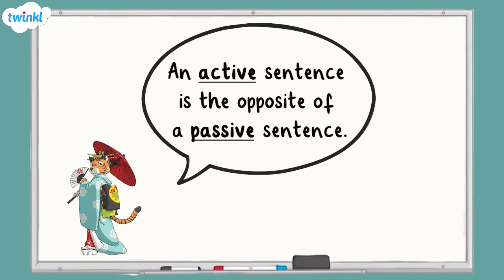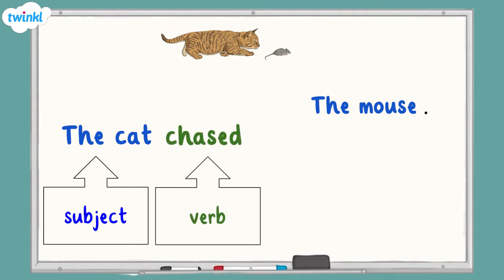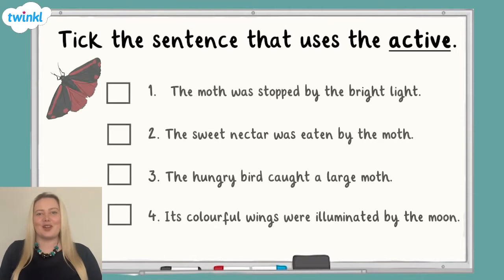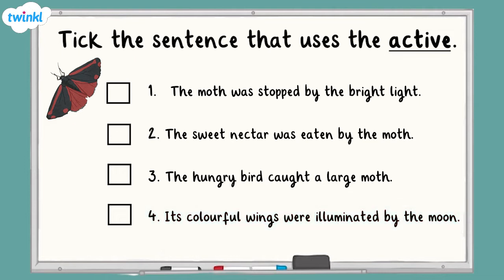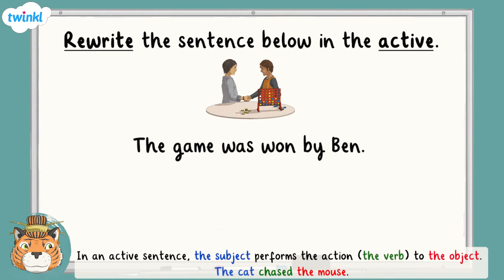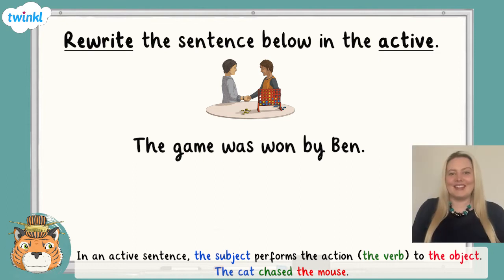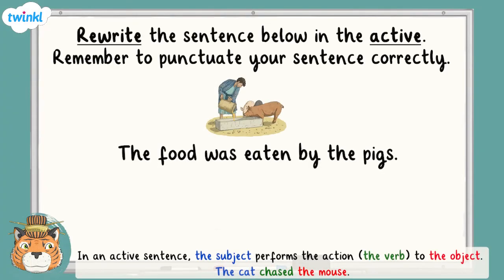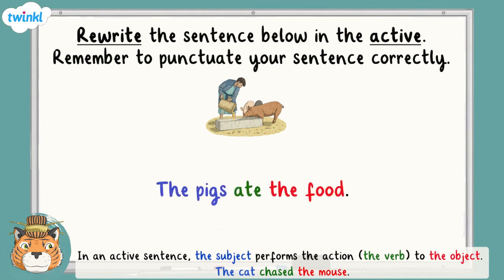What Is Active Voice? | KS2 English Concept for Kids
What is active voice? How do you identify active voice? How do you use active voice? Find out everything you need to know about active voice with clear explanations, SATs style practice questions and content developed by subject experts - so what are you waiting for?

Teachers will love that this video can be used for English lessons, independent English learning, SPaG homework help and even SATs English revision!

0:07 When is active voice used?
0:30 What is an example of passive voice?
0:42 What is an example of active voice?
1:19 Identifying active voice sentences